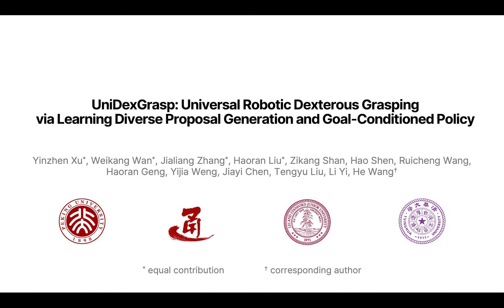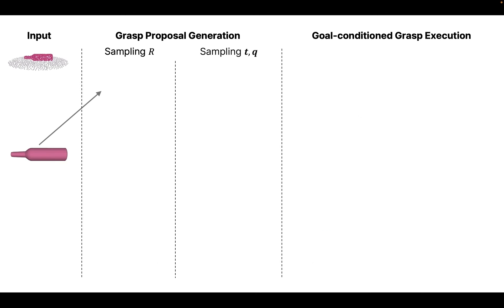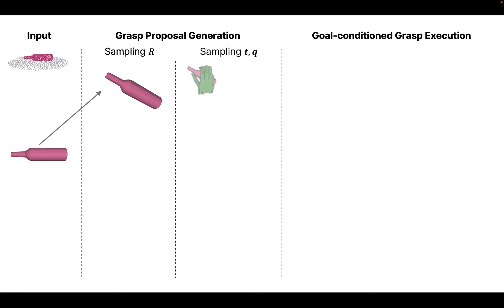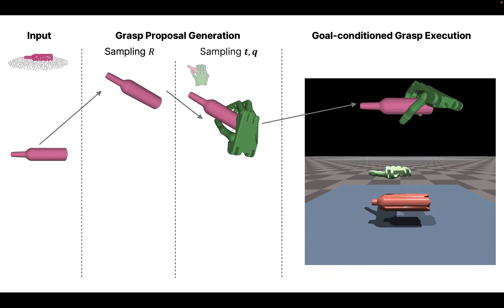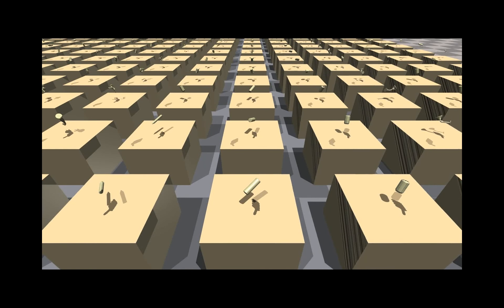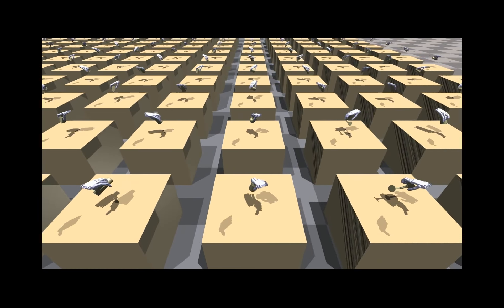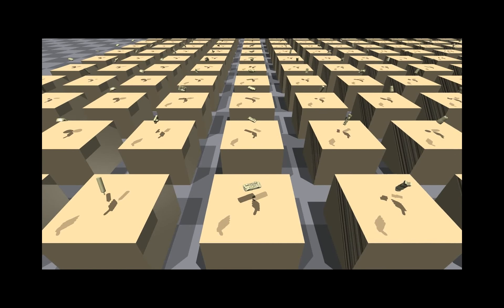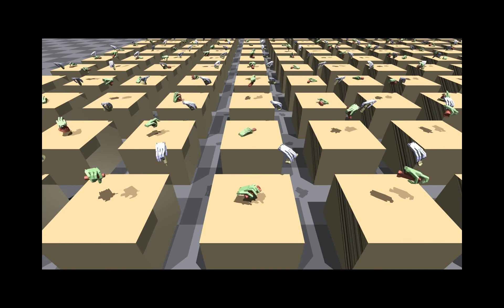[CVPR 2023] UniDexGrasp: Universal Robotic Dexterous Grasping via Learning Diverse Proposal...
[CVPR 2023] UniDexGrasp: Universal Robotic Dexterous Grasping via Learning Diverse Proposal Generation and Goal-Conditioned Policy, by Yinzhen Xu, Weikang Wan, Jialiang Zhang, Haoran Liu, Zikang Shan, Hao Shen, Ruicheng Wang, Haoran Geng, Yijia Weng, Jiayi Chen, Tengyu Liu, Li Yi, He Wang